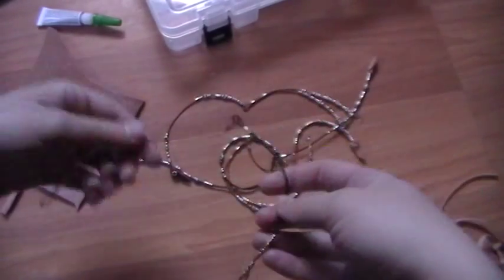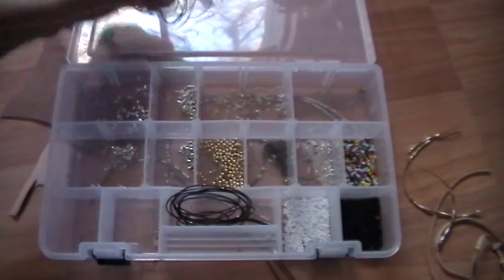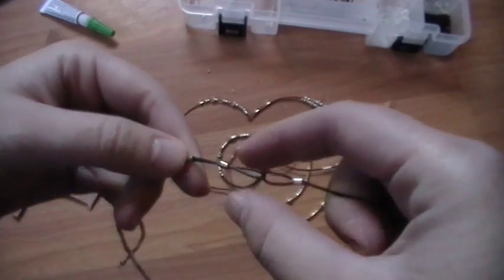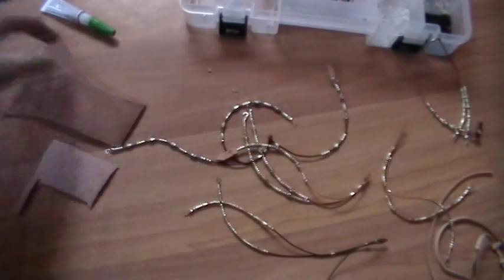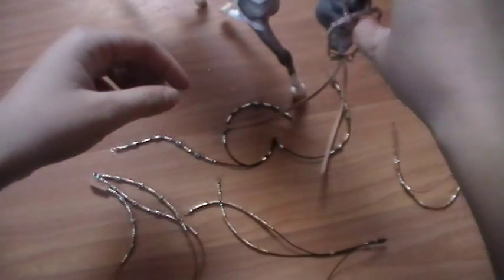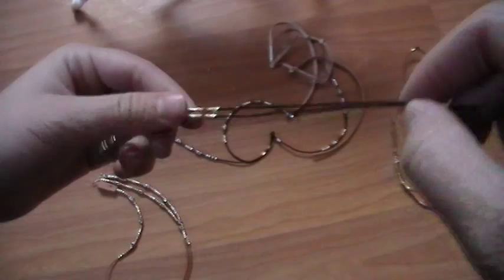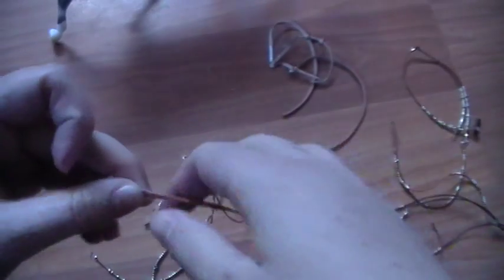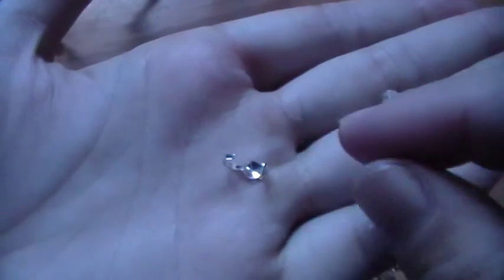Romel Reins Model Horse Tack Tutorial Part 1 -3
Romel Reins Model Horse Tack Tutorial